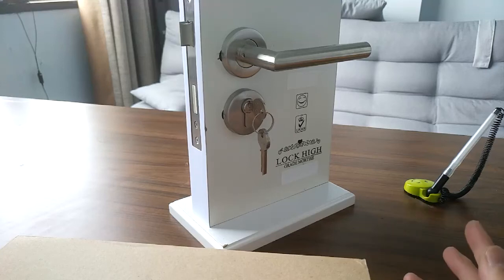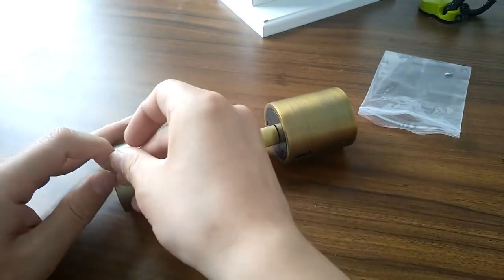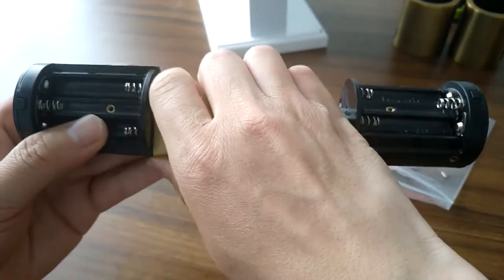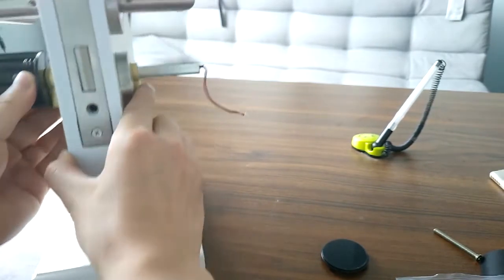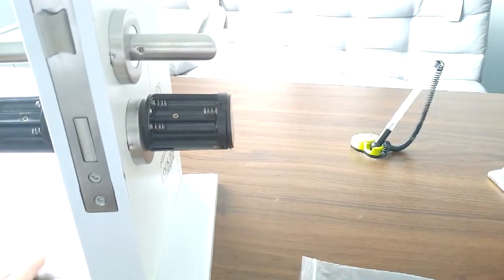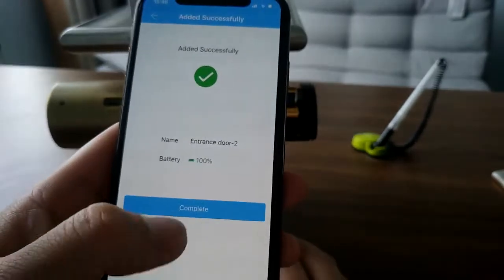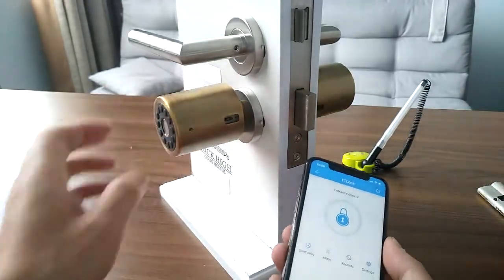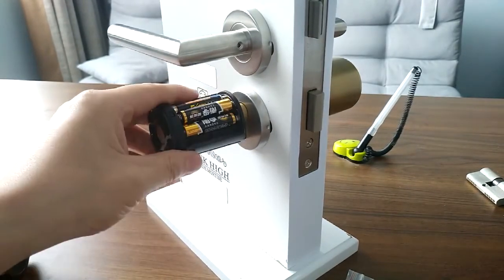Smart cylinder Installation and testing